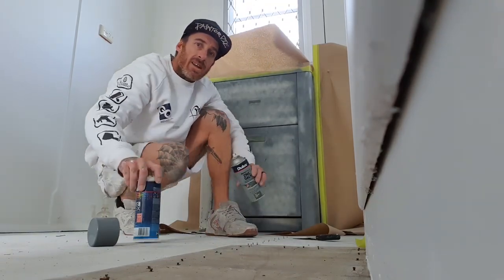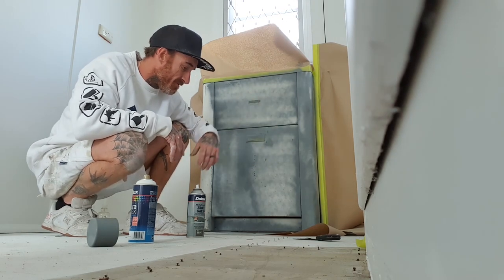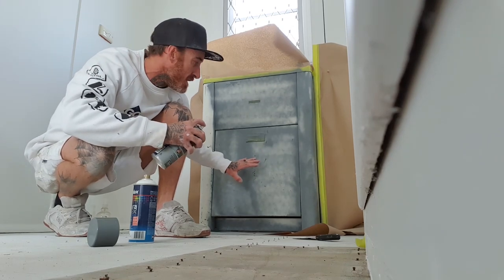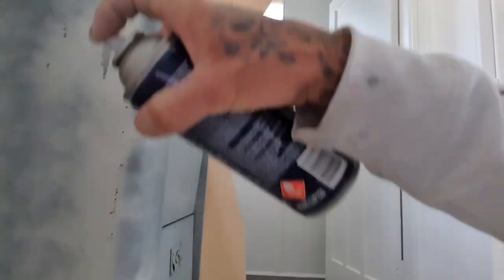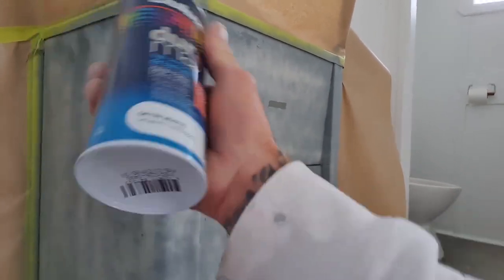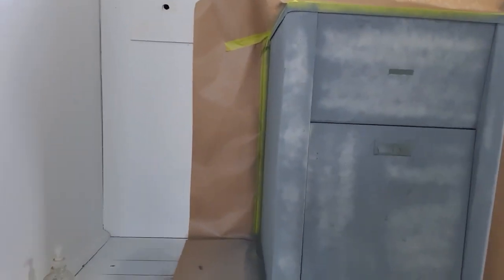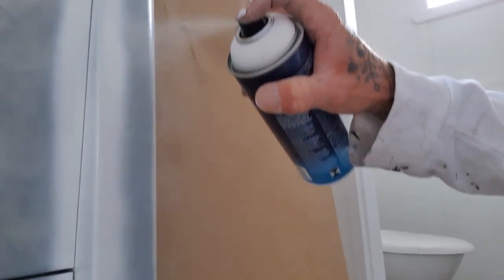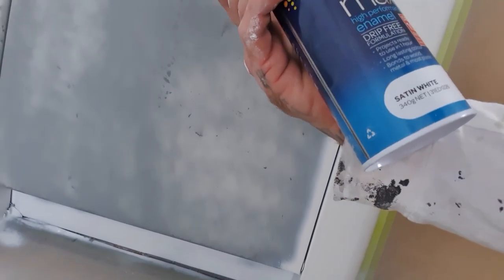(DIY) HOW TO SPRAY LAUNDRY TUB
I show you how I spray a laundry tub, and my tips and tricks to save time, save money and have the best possible finish 💯 percent!